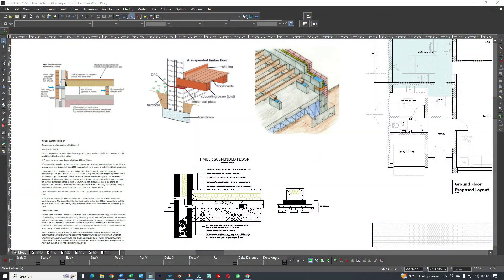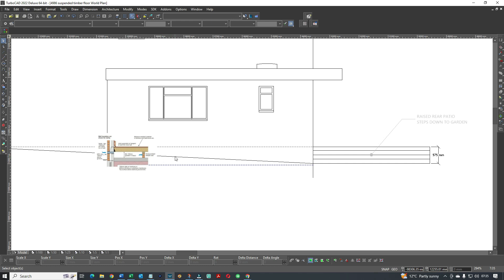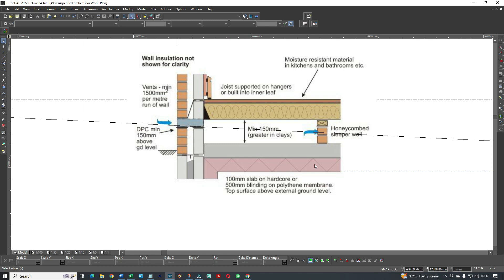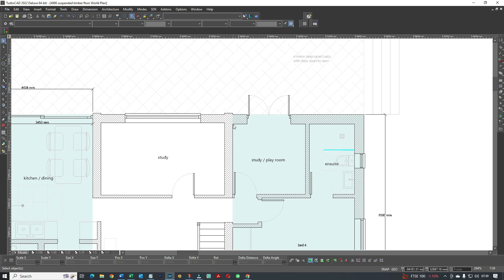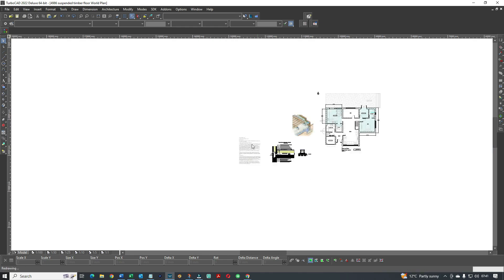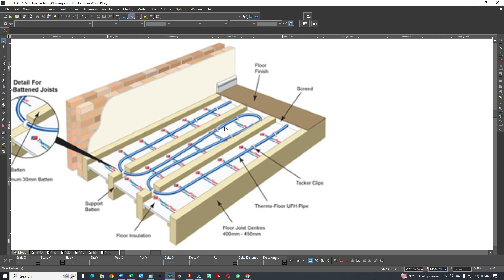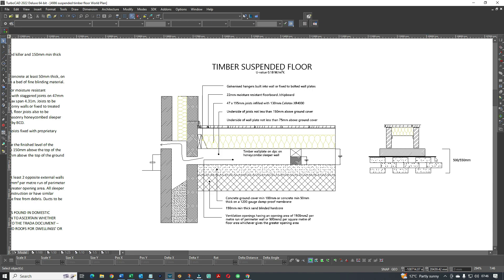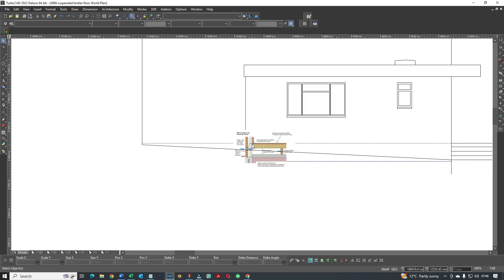How To Draw Suspended Timber Floor Detail Section in CAD Suspended Floor Detail Timber Floor Detail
How To Draw Suspended Timber Floor Detail Section in CAD Suspended Floor Detail Timber Floor Detail - Ideal CAD Tutorial video for architectural designers architects builders wanting to learn about building regulations and building code relating to suspended timber floors, wooden flooring and timber floor construction details.

What is the purpose of having a raised timber floor?
A timber raised access floor has the ability to reduce the amount of sound that 'leaks' between adjacent rooms. Access flooring uses either stud wall or partitioning to mount panels off of the floor, which creates a clear area beneath.

What are the benefits of suspended timber floors?
Unlike standard ground floor construction, suspended floors are not sitting directly on the ground. This allows air flow and ventilation to prevent the mould and dry rot that would otherwise occur over damp ground. However this air flow can leave the problem of draughts and cold in the house if not insulated correctly.

TIMBER SUSPENDED FLOOR
To meet min U value required of 0.18 W/m²K
gk not more than 0.5
Ground preparation -Remove top soil and vegetation, apply total weed killer and 150mm min thick sand blinded hardcore, then either –
(i) Provide concrete ground cover of at least 100mm thick or
(ii) Prepare the ground to an even surface and lay a ground cover of concrete at least 50mm thick, on a damp-proof membrane of at least 1200 gauge polyethylene, laid on a bed of fine blinding material.
Floor construction - min 20mm tongue and groove softwood boards or moisture resistant particle/chipboard grade type C4 to BS EN 312:2010 as required. Lay with staggered joints on 47mm x 195mm C24 grade soft wood joists at maximum 400mm centres, max span 4.31m. Joists to be supported off proprietary galvanized joist hangers built into new masonry walls or fixed to treated timber wall plates resin bolted to walls at 600mm centres. If required, floor joists also to be supported on 100mm x 50mm treated wall plates and DPC fixed to masonry honeycombed sleeper walls built on thickened oversite concrete or foundation, as required by BCO.
Joists to be infilled with 130mm Celotex XR4000 insulation between joists fixed with proprietary clips.

The top surface of the ground cover under the building shall be above the finished level of the adjoining ground. The underside of the floor joists not to be less than 150mm above the top of the ground cover. The underside of any wall plate not to be less than 75mm above the top of the ground cover.

Ventilation of Floor
Provide cross-ventilation under floor to outside air by ventilators in at least 2 opposite external walls of the building. Ventilation openings having an opening area of 1500mm² per metre run of perimeter wall or 500mm² per square metre of floor area whichever gives the greater opening area. All sleeper walls or similar under floor obstructions shall be of honeycombed construction or have similar provision for distribution of ventilation. The under floor space shall be free from debris. Ducts to be sealed using gas proof tap if they pass through the radon barrier.

THIS IS A GENERAL GUIDE BASED ON NORMAL LOADING CONDITIONS FOUND IN DOMESTIC CONSTRUCTION. IT IS YOUR RESPONSIBILITY TO ASSESS YOUR DESIGN TO ASCERTAIN WHETHER ENGINEER'S DETAILS/CALCULATIONS ARE REQUIRED. PLEASE REFER TO THE TRADA DOCUMENT – ‘SPAN TABLES FOR SOLID TIMBER MEMBERS IN FLOORS, CEILINGS AND ROOFS FOR DWELLINGS’ OR ASK YOUR BUILDING CONTROL OFFICER FOR ADVICE.